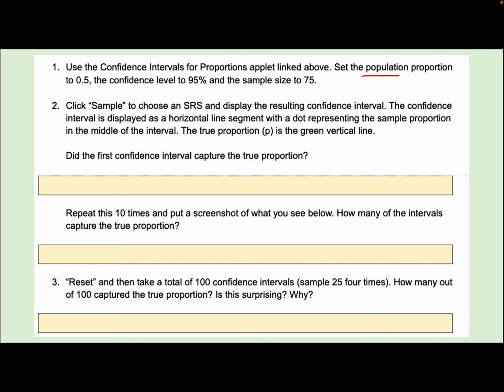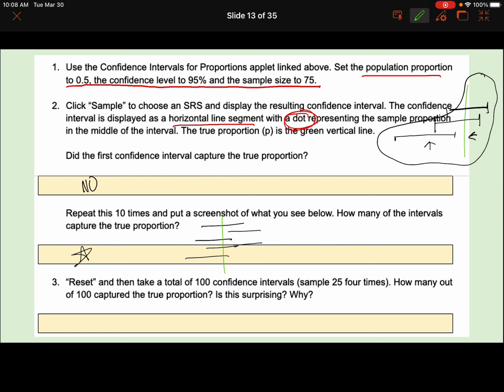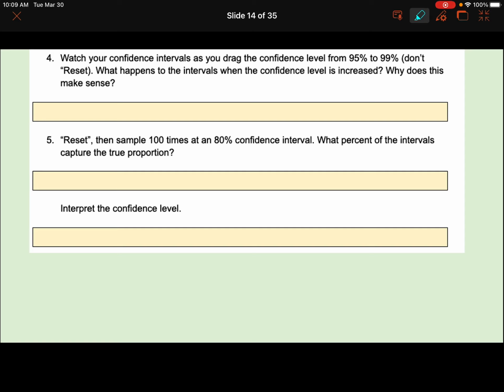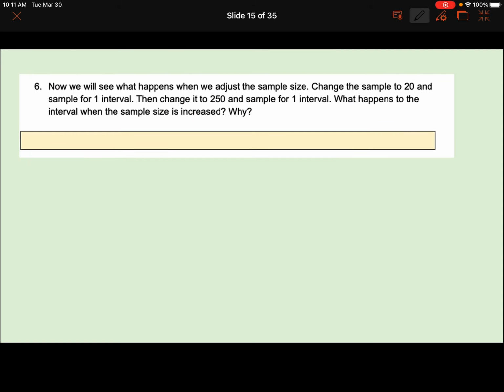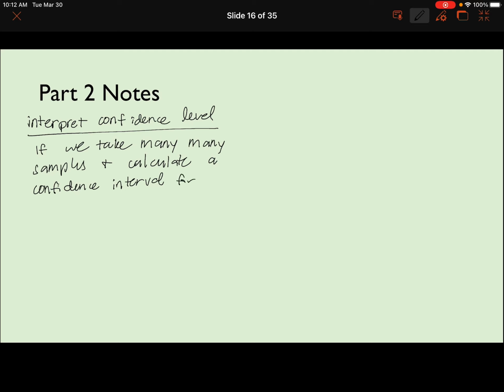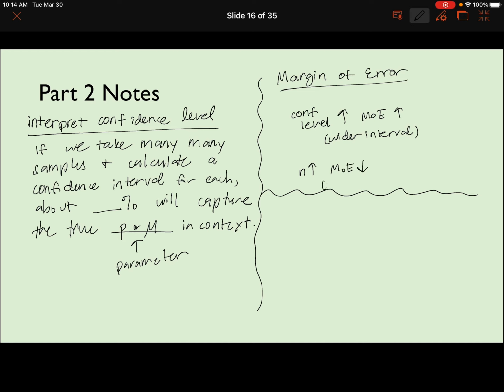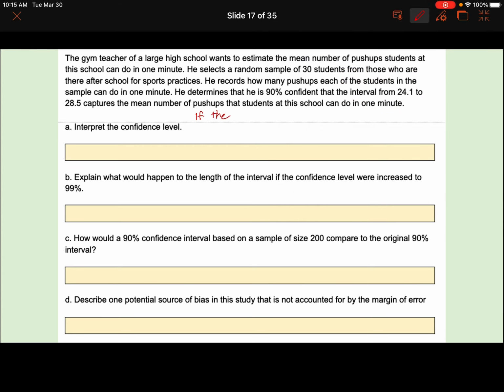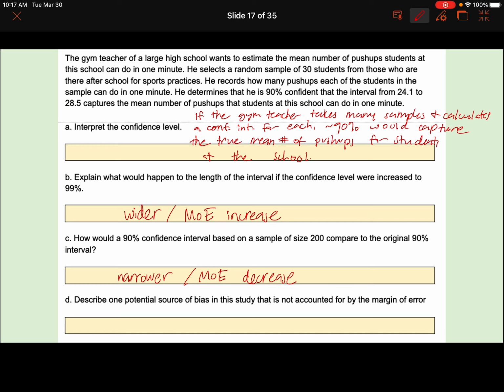Week 3, part 2